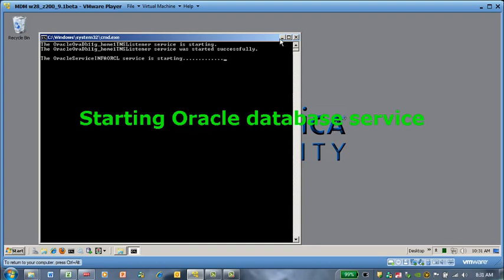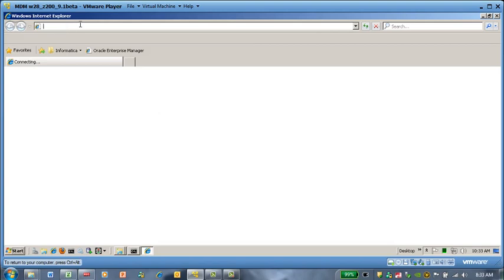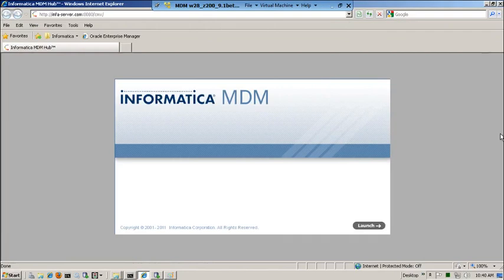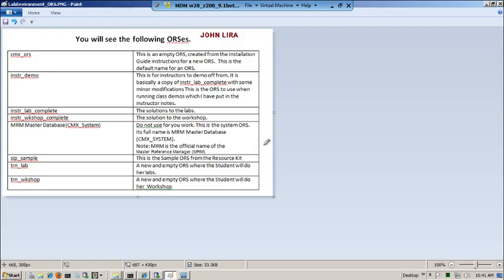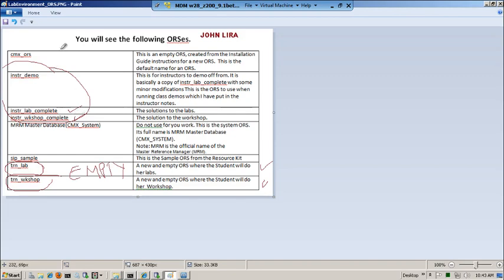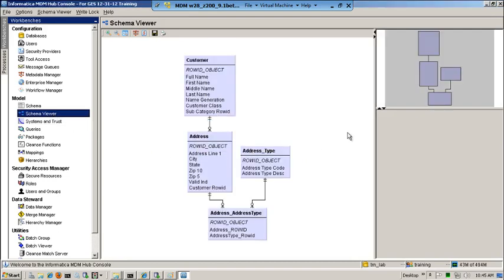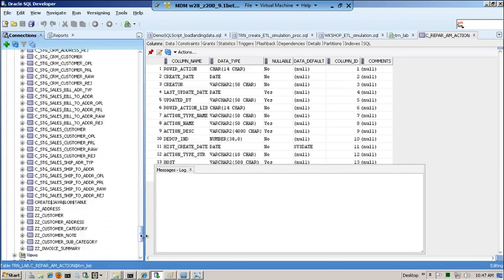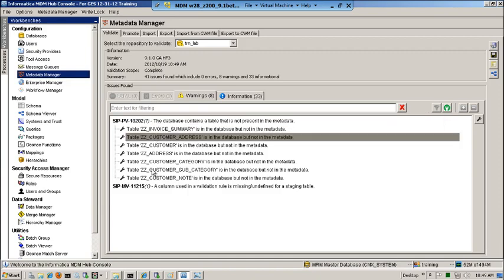Informatica training - Overview 11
Informatica